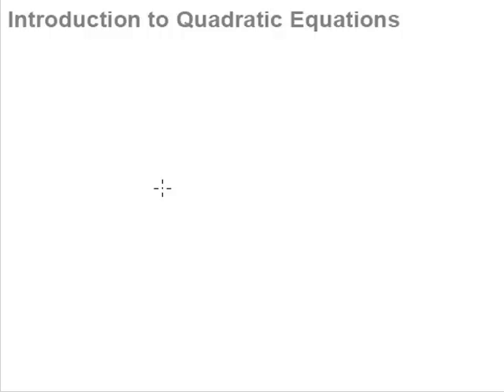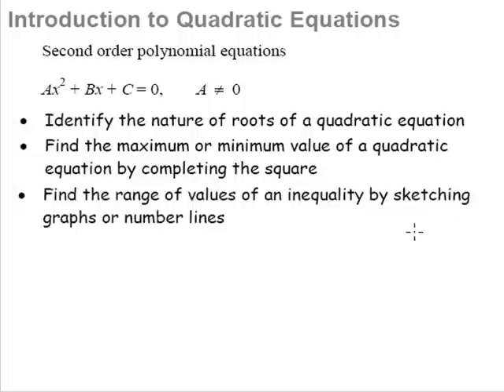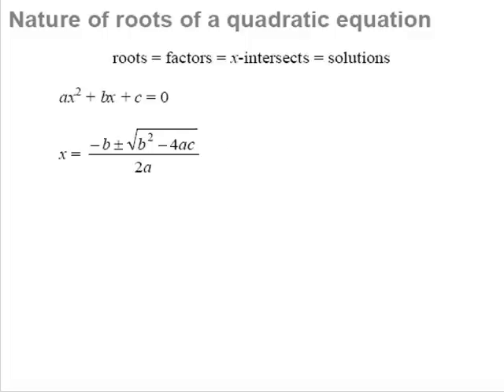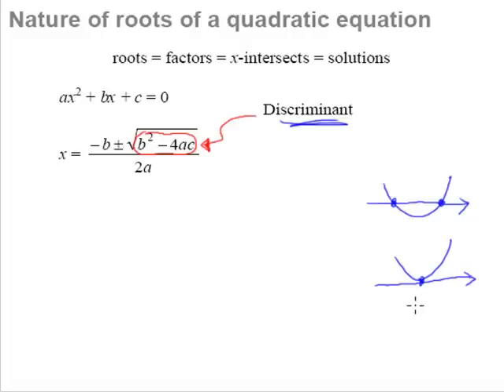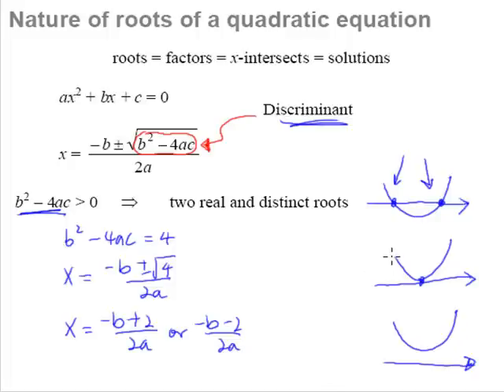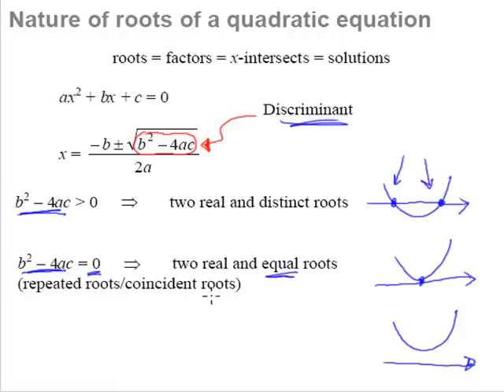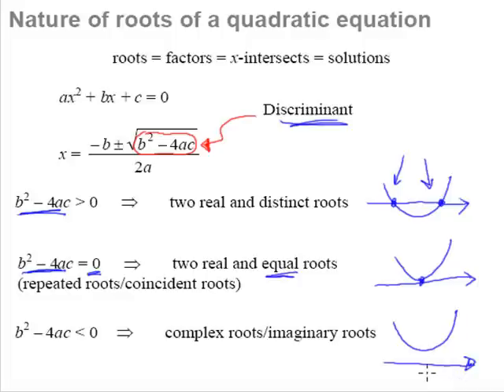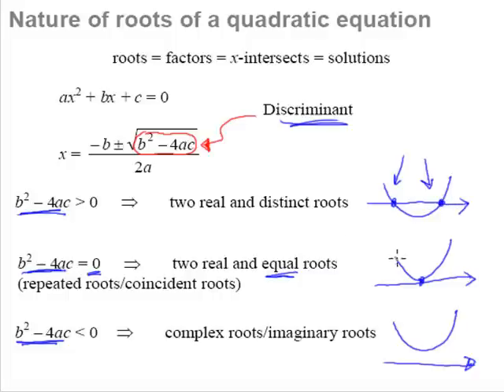1. Quadratic Equations and Inequalities - Introduction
An introduction to what a quadratic equation is. This video also discusses the different nature of roots. How the determinant (b^2 - 4ac) can be used to determine the nature of the quadratic roots.